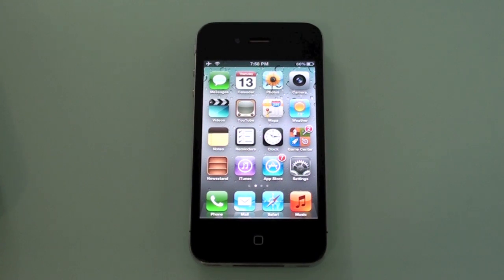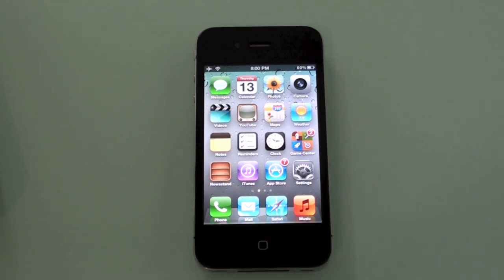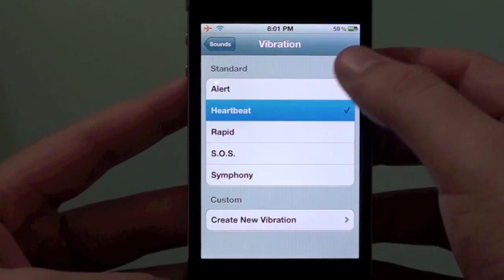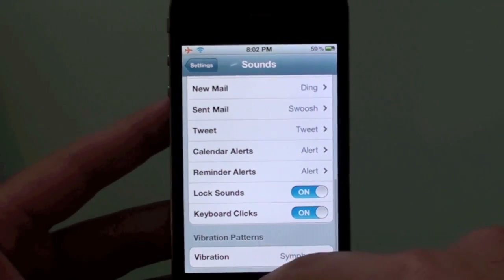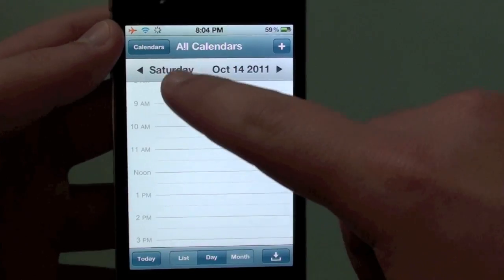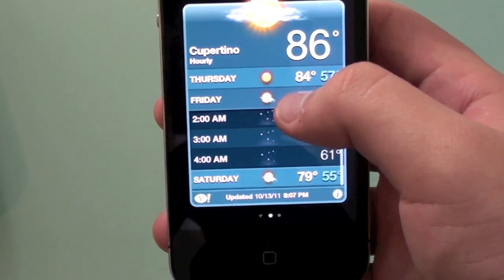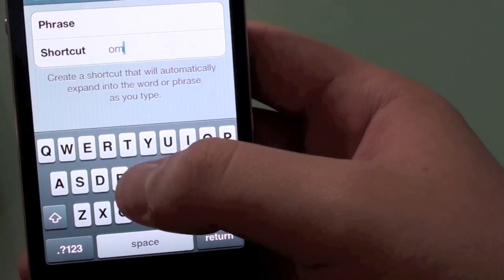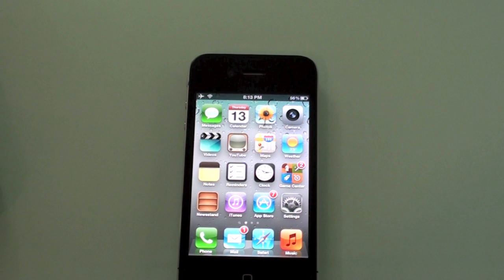7 iOS 5 Awesome Hidden Features!!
In this video I'll show you 7 amazing hidden features in iOS 5!
Add me on Game Center: danielbarros93